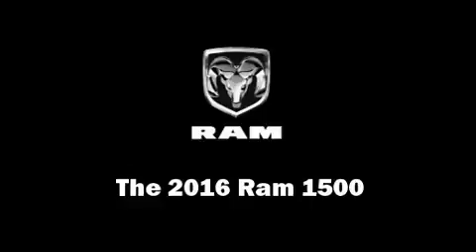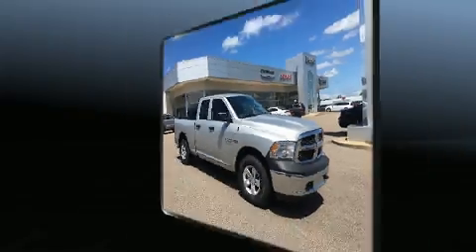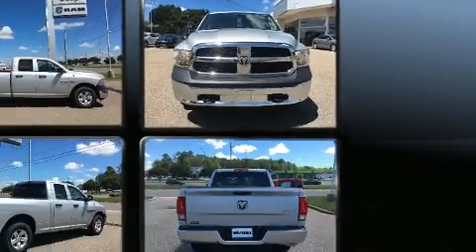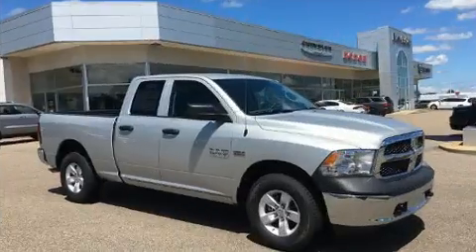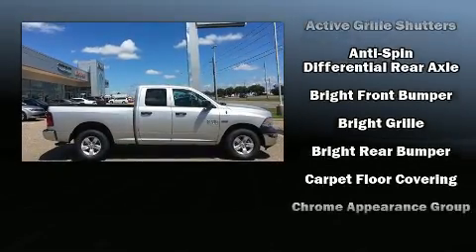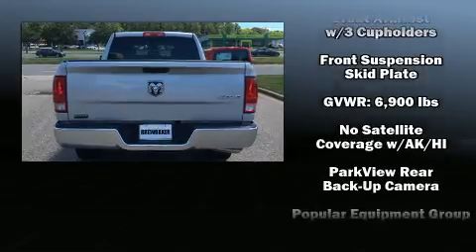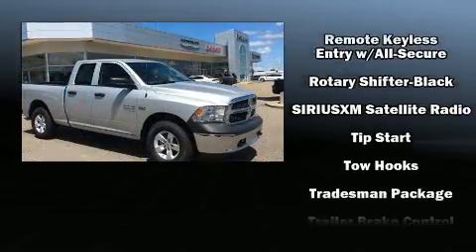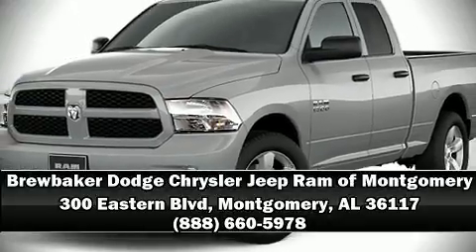2016 Ram 1500 Tradesman in Montgomery, AL 36117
You can expect a lot from the 2016 Ram 1500 It features four-wheel drive capabilities, a durable automatic transmission, and a powerful 8 cylinder engine. This model accommodates 6 passengers comfortably, and provides features such as: variably intermittent wipers, a rear step bumper, an automatic dimming rear-view mirror, skid plates, a trailer hitch, a bedliner, and cruise control. Audio features include an AM/FM radio, and 6 speakers, providing excellent sound throughout the cabin. Passengers are protected by various safety and security features, including: dual front impact airbags, front SIDE impact airbags, traction control, brake assist, a panic alarm, and 4 wheel disc brakes with ABS. Various mechanical systems are monitored by electronic stability control, keeping you on your intended path. Our sales staff will help you find the vehicle that you've been searching for. We'd be happy to answer any questions that you may have. Please don't hesitate to give us a call.